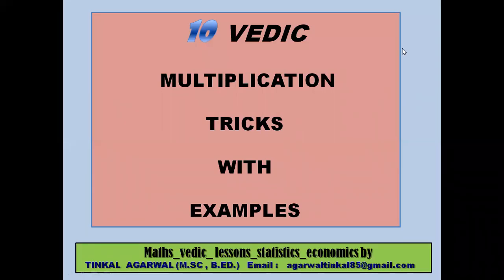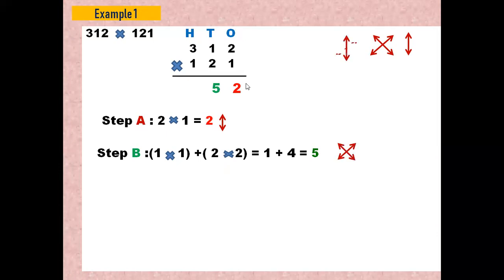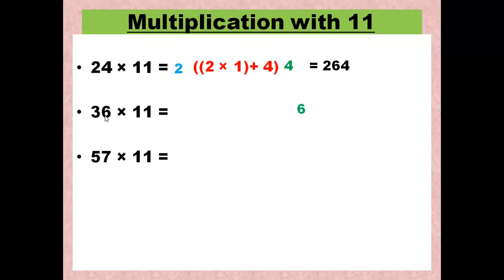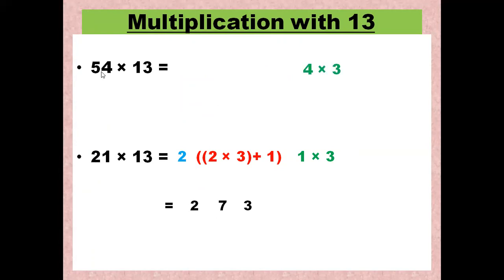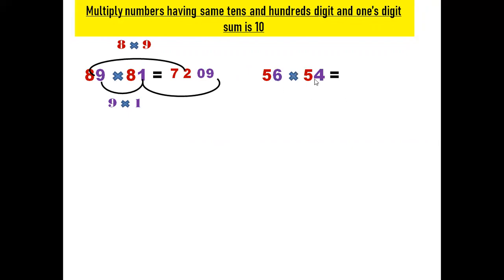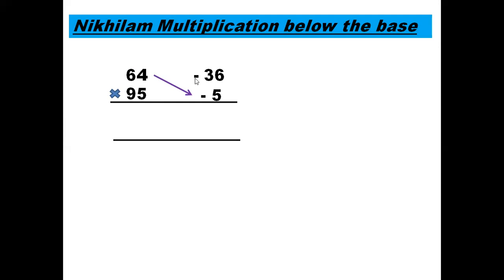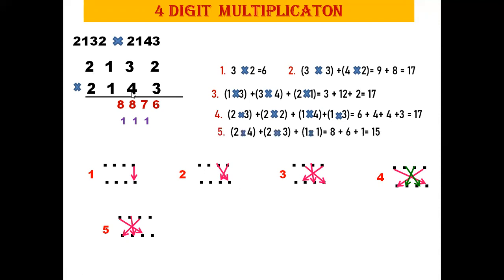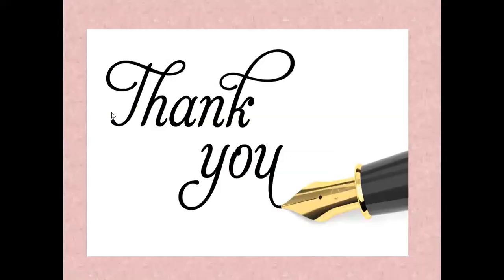10 VEDIC MULTIPLICATION tricks_vedic maths part 1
10 VEDIC MULTIPLICATION TRICKS _vedic maths part 1#vedicmaths#vedictricks#teachertrainingtrick#learning#edutech